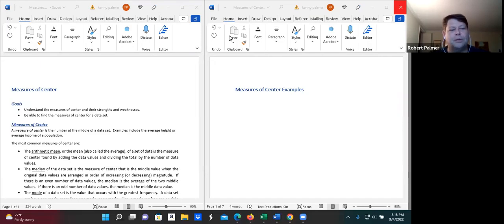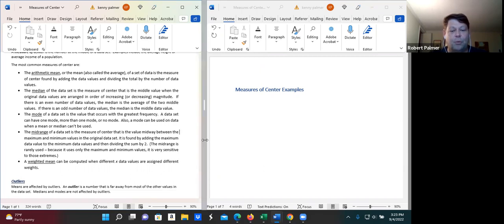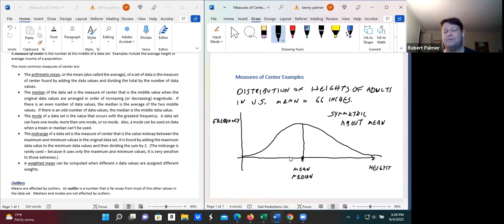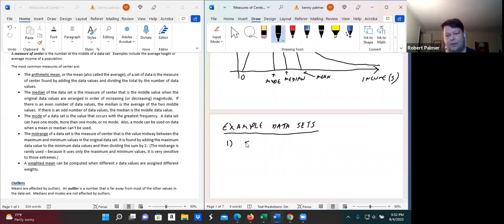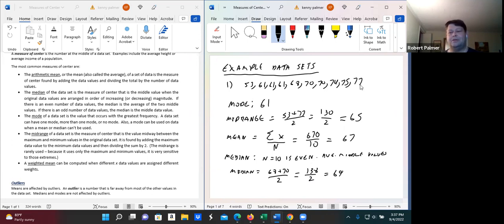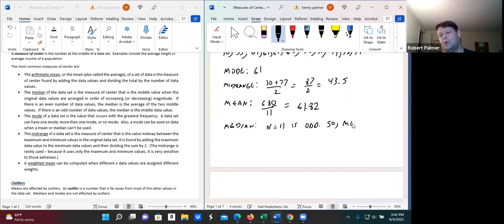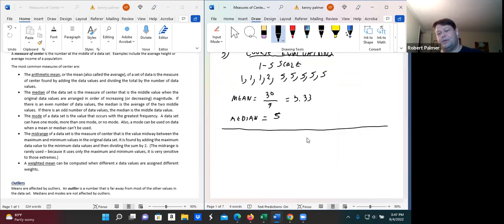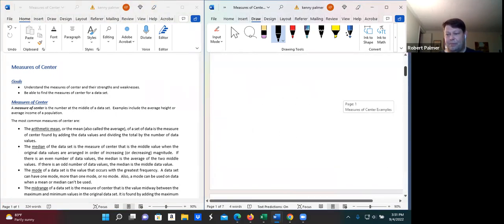Measures of Center